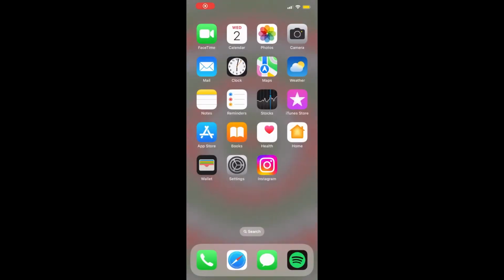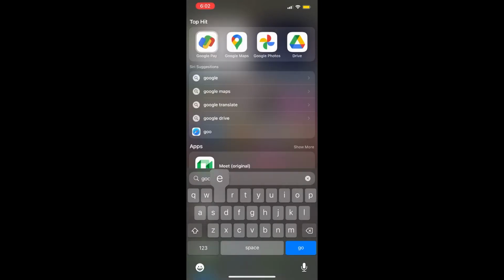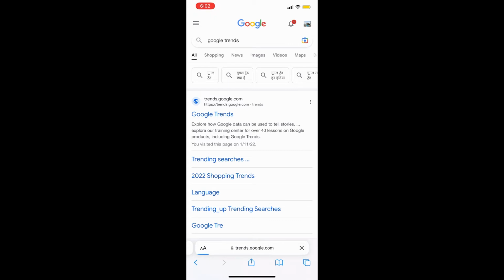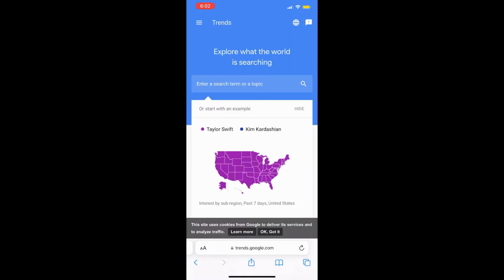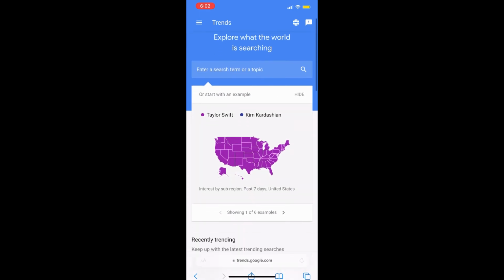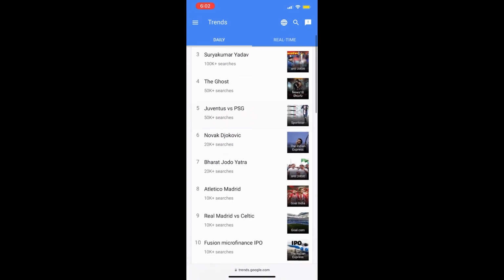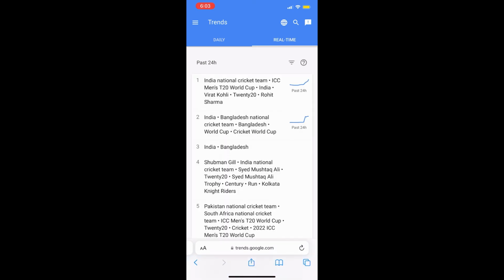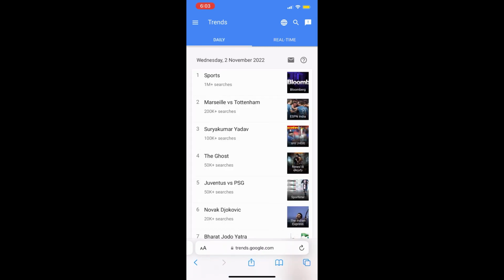How to find trending google searches